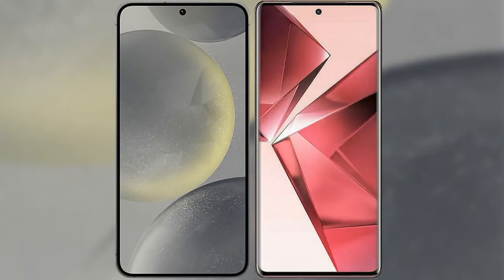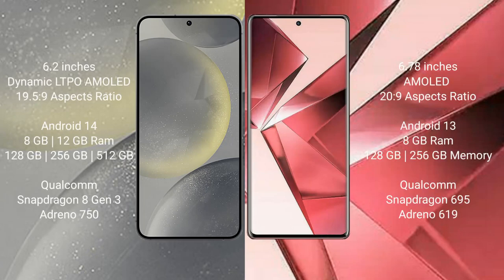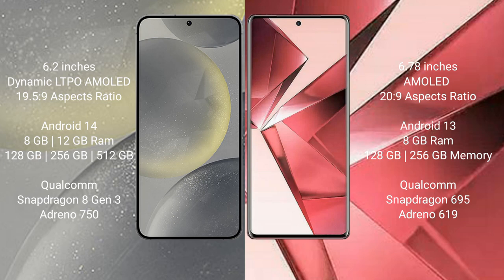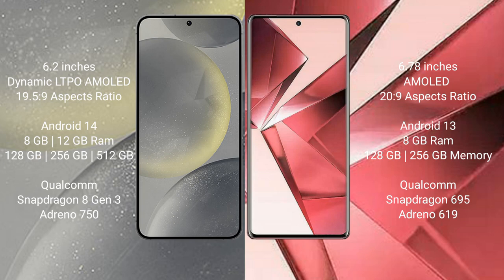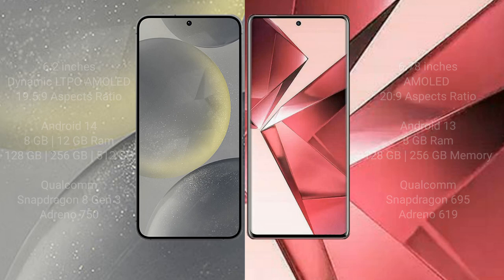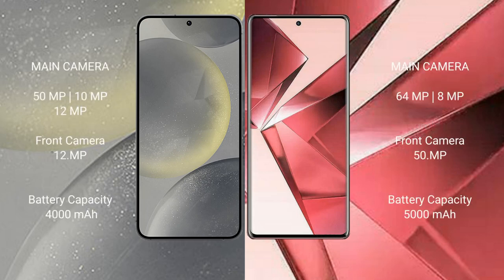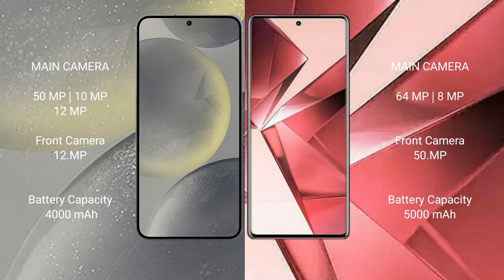Samsung Galaxy S24 vs Vivo V29e Review